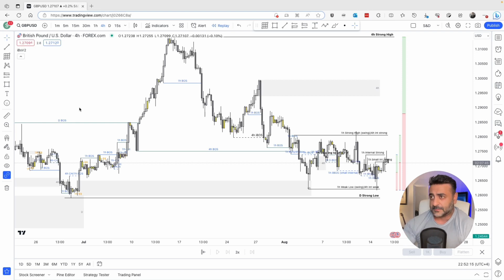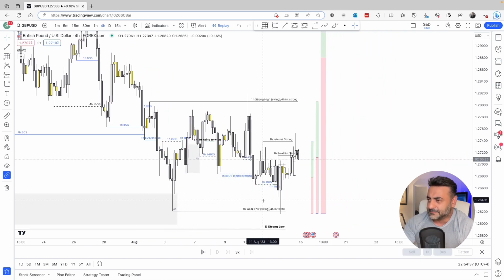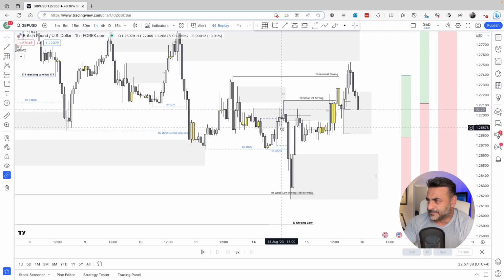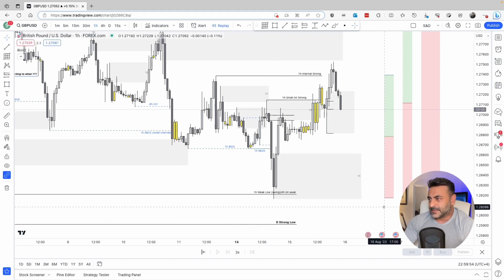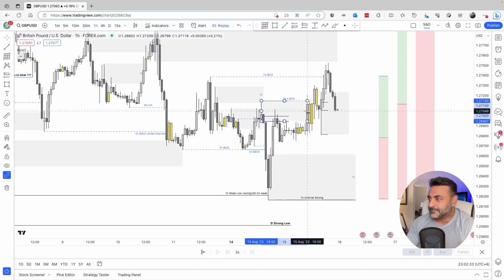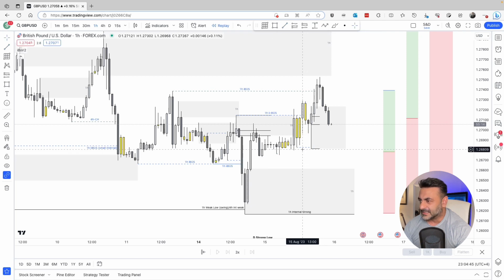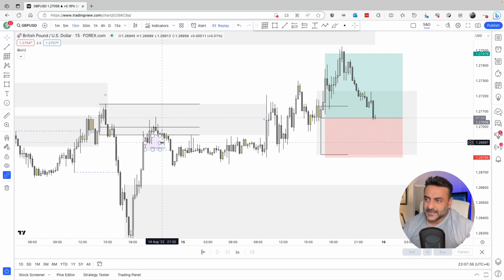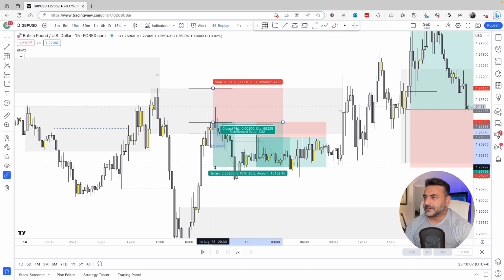Trade recap GU 15 Aug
. I go over Daily, 4h and 1h multi-time frame analysis on GU identifying strong & weak structure and supply & demand (S&D) zones. I then use these zones as POI (point of interest) for getting involved in a trade after confirmation on my execution time frame, LTF 15m

Have Fun!

This video doesn't contain any financial advice. The video is made for educational and entertainment purposes only. Fortitudefx can't be held responsible for any decision or investments made based on the ideas in the video.